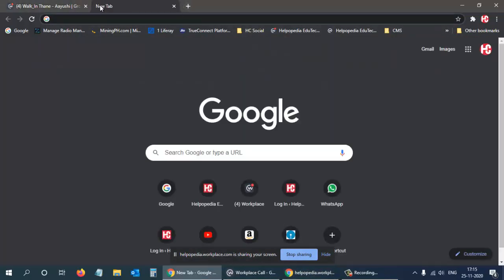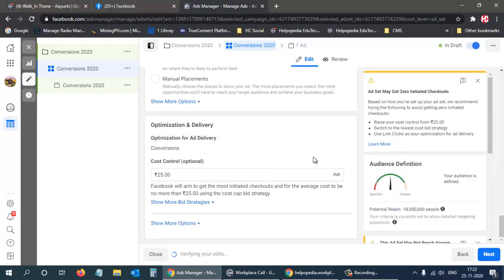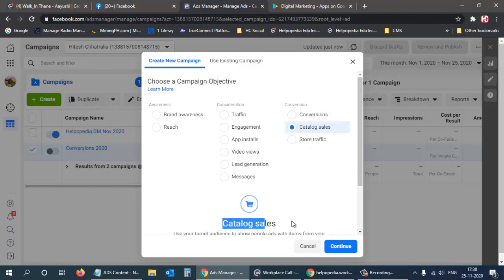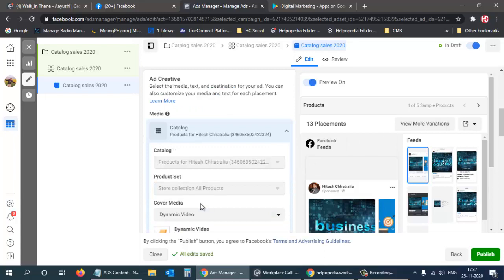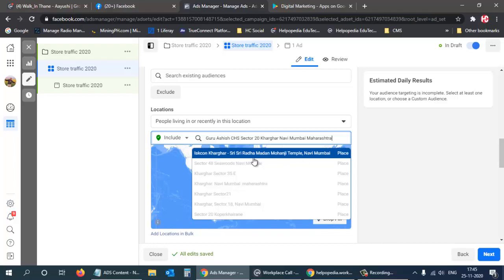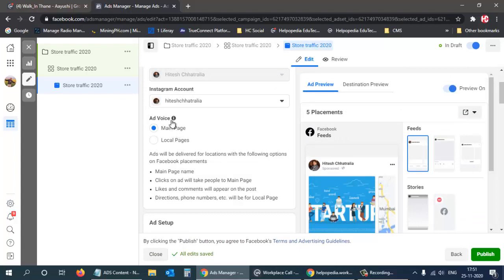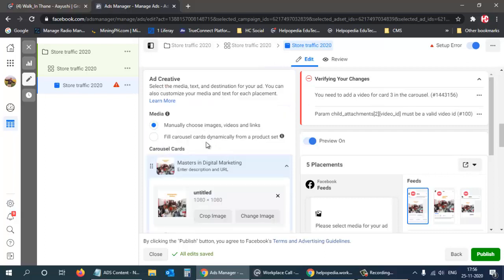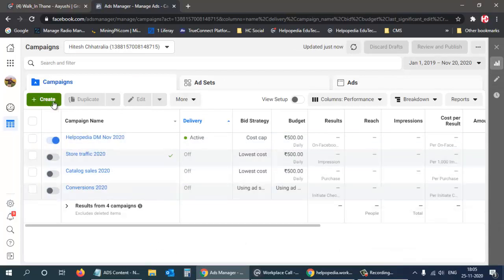L21 DM Facebook Ads Part III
OVERVIEW:
20 Years of Digital Marketing, Social Media, Web, Ecommerce & Training roles. 10 Years’ experience as freelance Corporate Training and e-Learning Course Development. Develop Process Flow Video Documents.

Visiting Faculty / External Trainer for following Companies:
• Greycells Education Ltd., Mumbai, (SINE IIT Bombay incubated Company)
• EMDI Institute of Media and Communication, Mumbai
• World Media Academy (WMA), Mumbai
• Accenture
• Capgemini
• HCL
• Polaris
• iGate
• LionBridge
• Mahindra
• TCS
• Telenor Communications Private Limited
• Regenesys Business School, Mumbai
• Regenesys Institute of Management
• IMS Proschool – Indira Institute of Business Management Studies
• ICICI
• Kotak
• Vodafone
• Telenor
• MCTA
• VolksWagen